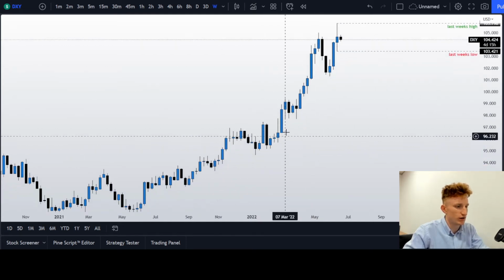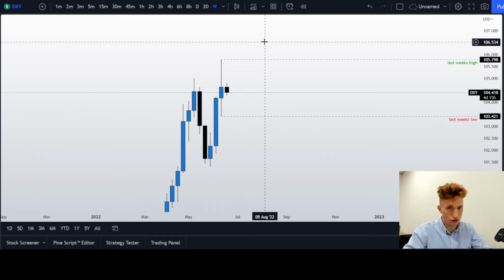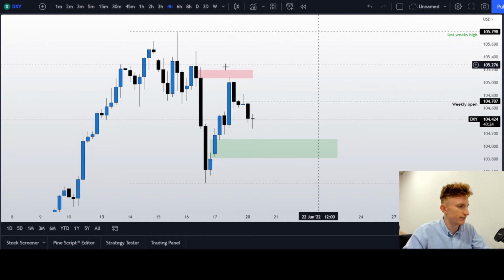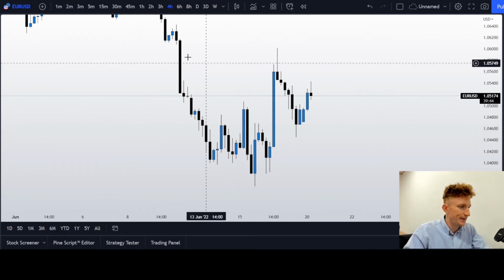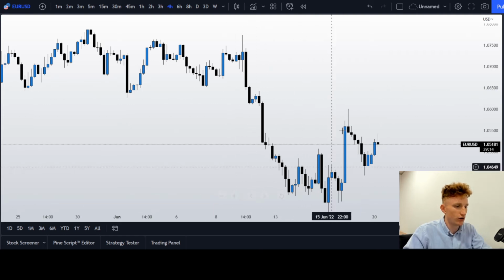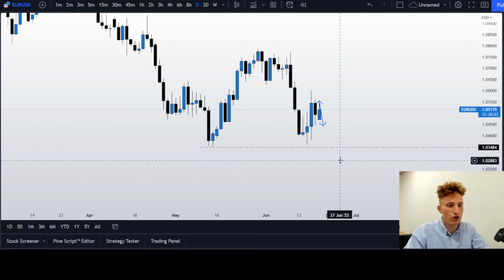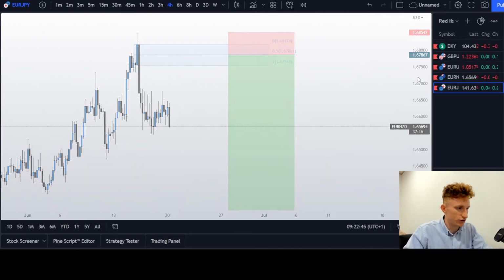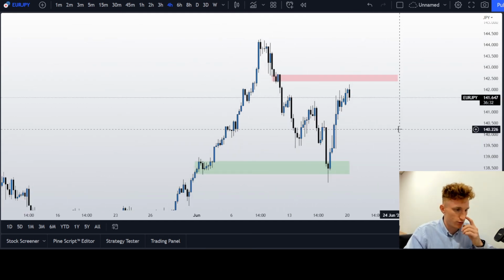FOREX: Monday 20 June 22' - London Session Analysis with Jorne